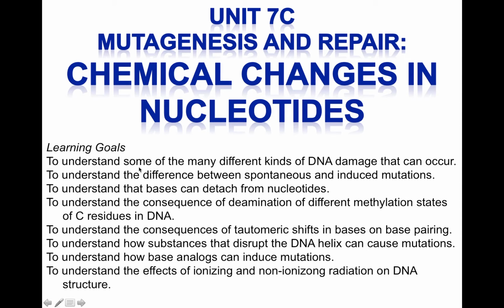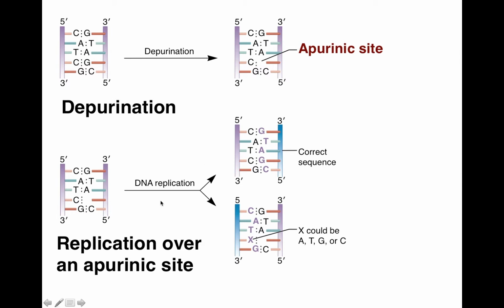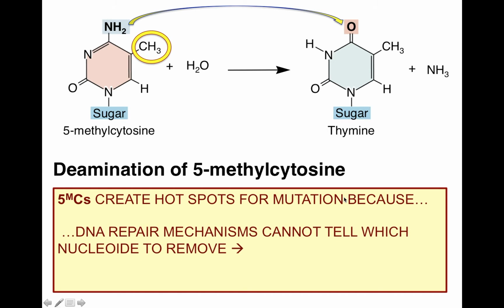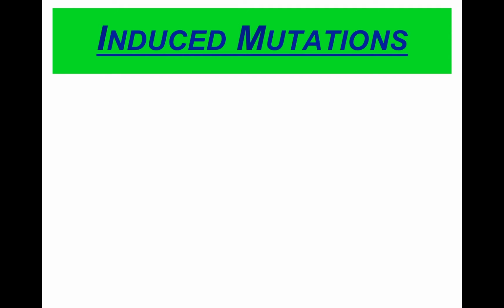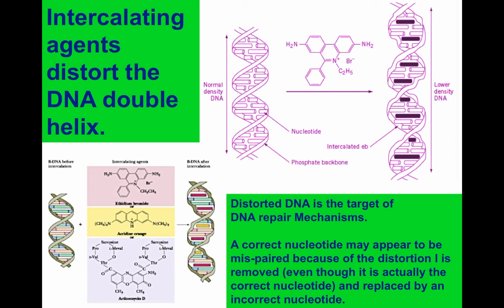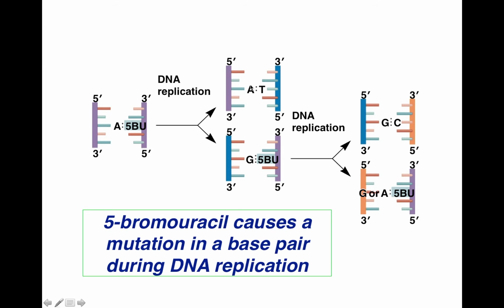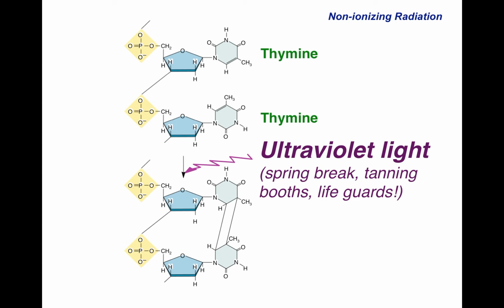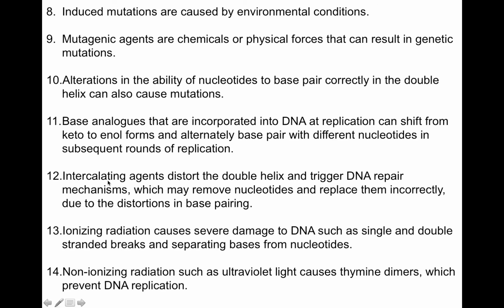Unit7C Chemical Changes in Nucleotides